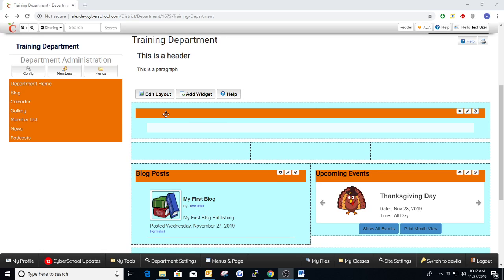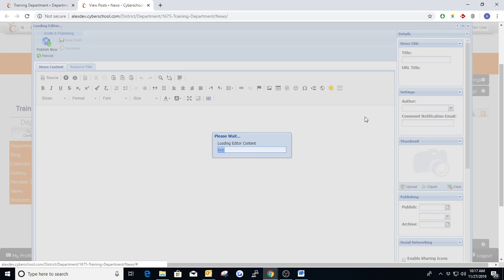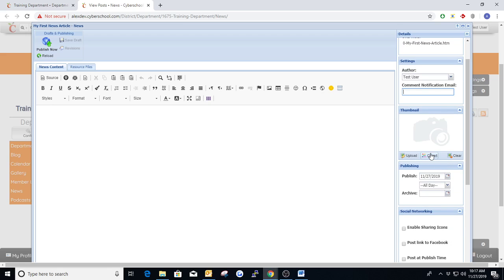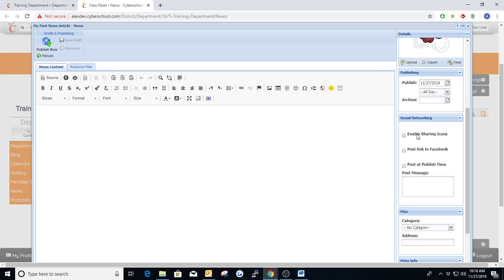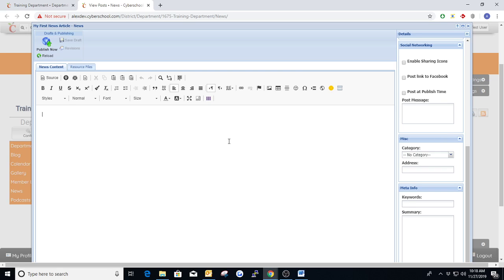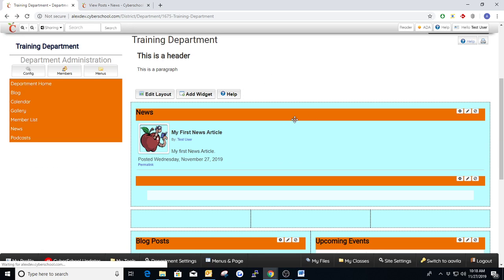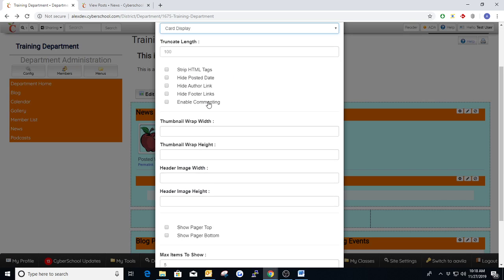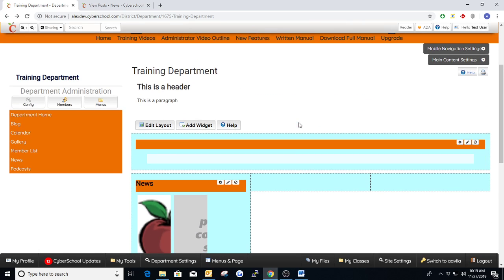Department News Module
This quick video goes over how to use the Department News Module